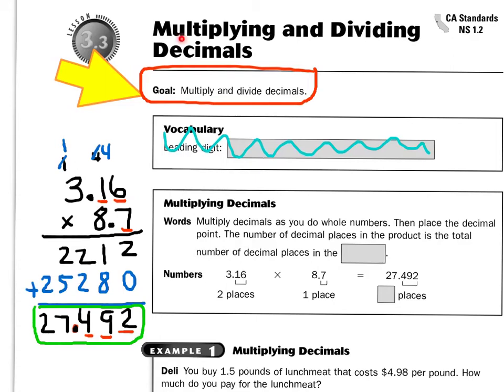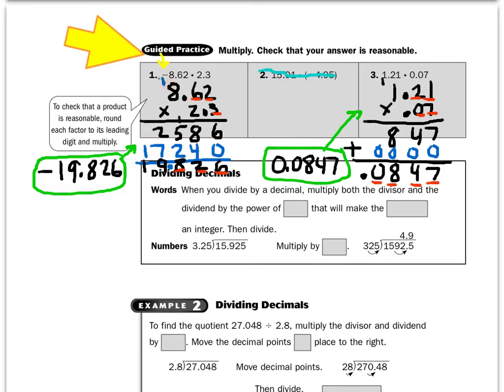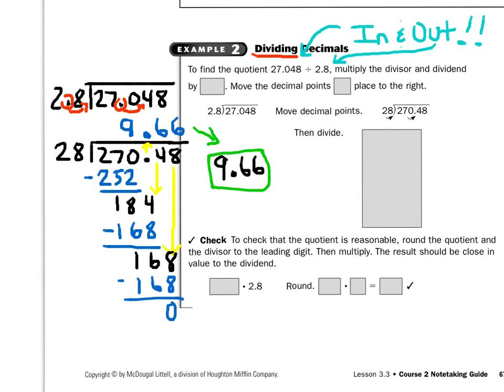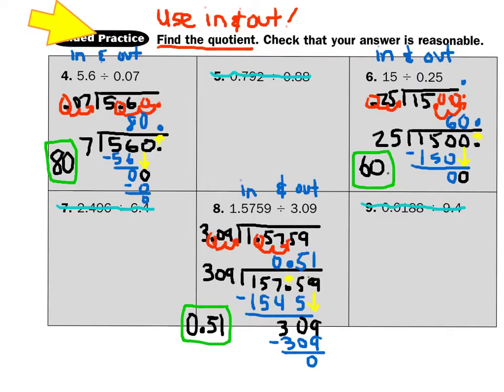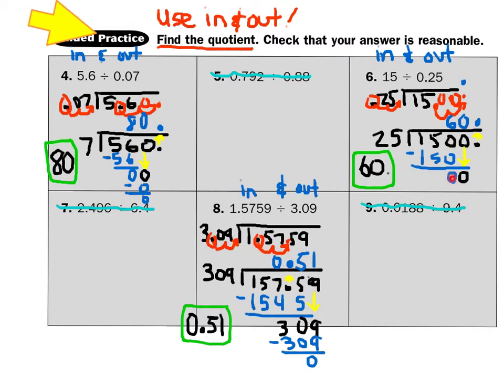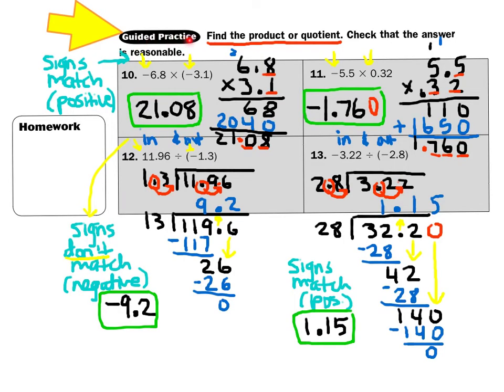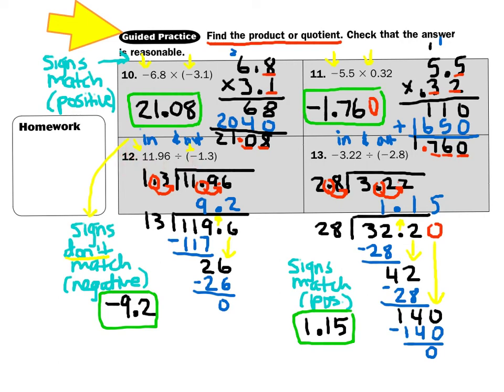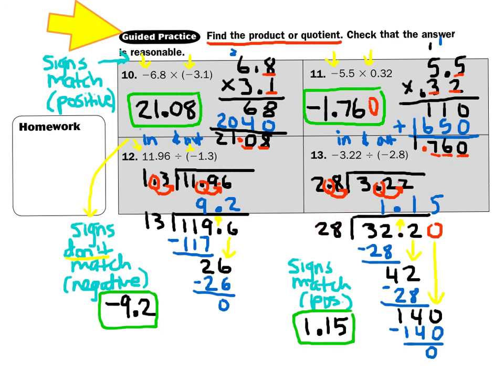M7 NOTES 3 3